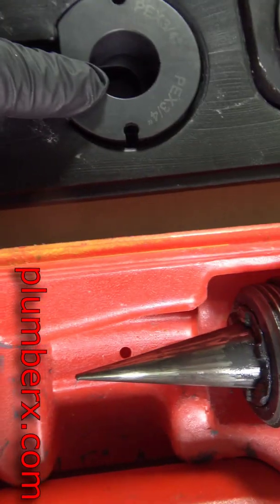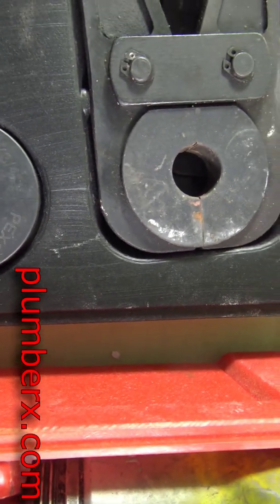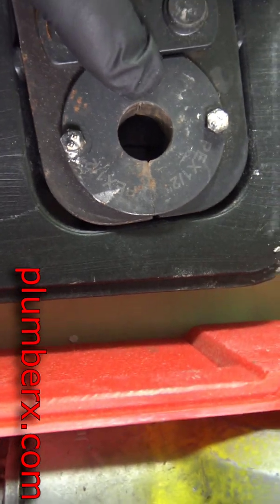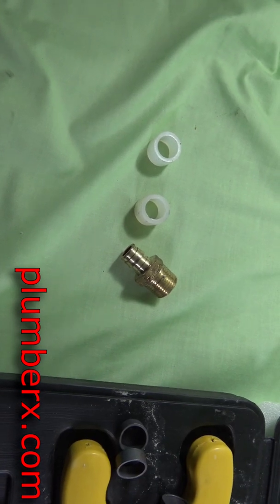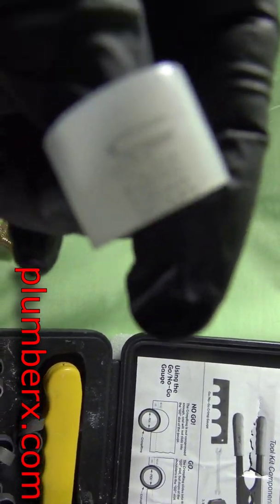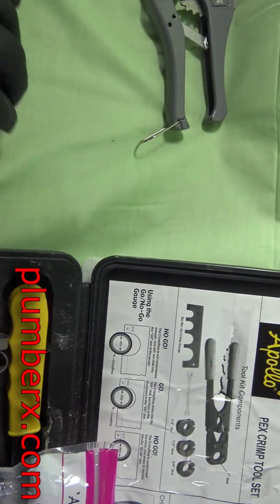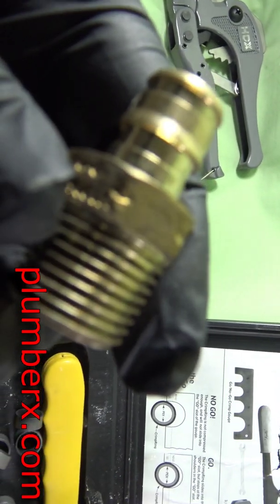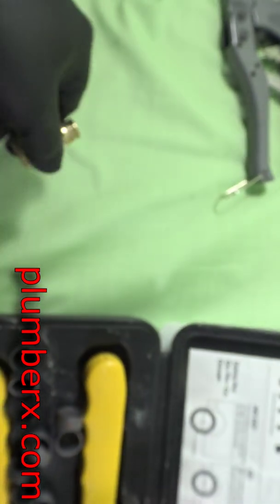PEX pipe vs. PEX pipe 3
Types of PEX tubing (A, B, C). Choosing the right type and brand for your project. What are the differences between common PEX brands? Is one brand better than the other? Which type of PEX should I use for my project? To answer these questions and help installers and homeowners to make an informed decision, we’ve decided to create a guide that is simple and yet offers details for further independent research. We think it would be fair to disclose to the reader from the start that we sell PEX-B pipe, but for the purposes of this article, we would try to refrain from promoting or discrediting any type of tubing unless it’s backed by independent research data. Classification of PEX by manufacturing process Regardless of brand, there are only (3) main manufacturing processes used to produce PEX tubing: Peroxide method (used to make PEX-A tubing) Silane method (for PEX-B tubing) Irradiation method (for PEX-C) Contrary to the popular belief, A, B, and C are not grades of PEX. These letters are used merely to identify the manufacturing process and have nothing to do with the quality or performance ratings of the end product except as explained further in the text. In fact, all of the above have to adhere to the same standard: Pressure and temperature ratings Minimum bending radius Pipe wall thickness and ID/OD dimensions (subject to manufacturing tolerances) * Note that these only apply to brands sold in the US and mentioned below. There are many little-known or no-brand products out there that may or may not meet these criteria. More on the dimensions, rating, and other technical specifications of PEX tubing can be found here. All types of PEX (A, B, C) have to comply with the same ASTM F876 and ASTM F877 standards and SDR9 dimensional standards before they can be used anywhere in the US. The pipe which conforms to these standards carries a properly readable imprint. A brief description of each manufacturing process and some of the leading brands are outlined below: PEX-A PEX-B PEX-C PEX-A tubing is produced using Peroxide (or, “Engel”) method, named after the inventor Tomas Engel. During the manufacturing process, free radicals are created when HDPE polymer is melted and cross-links between molecules occur at temperatures that exceed the decomposition temperature of the polymer. PEX-B is made using a "Silane" or "Moisture Cure" method of cross-linking, where links between the molecules of the HDPE polymer are formed after the extrusion process using a catalyst and by exposing PEX tubing to water (steam bath). This type of PEX is probably the most common and is manufactured by a large number of companies. PEX-C pipe is manufactured using the “Electronic Irradiation” method of cross-linking, also known as "Cold" cross-linking. Here, cross-linking of the molecules is done after the process of extrusion by exposing the pipe to an electron radiation beam. The radiation emitted allows us to break the existing links between molecules of the polymer and initiate the cross-linking process. Manufacturers: Uponor (formerly Wirsbo) Rehau Mr. PEX Manufacturers: Watts Viega Everhot Manufacturers: Nibco Roth Cash-Acme Comparing the end product Pros Cons PEX-A Highest flexibility (softness) among all PEX types. Kinks can be repaired with a heat gun. The highest degree of cross-linking. No coil memory. Highest price (100-160% higher than PEX-B)(1). Lower bursting pressure than PEX-B. Possible residual or leaching chemicals from the manufacturing process. Variation in wall thickness. PEX-B Highest chlorine and oxidative resistance(2) Highest bursting pressure. Lowest price vs. PEX-A and PEX-C(1). Lowest dimensional tolerances. Stiffer than PEX-A. Lower cross-linking ratio than PEX-A. Noticeable coil memory. Kinks can only be repaired by splicing (using coupling). PEX-C Softer than PEX-B. More environmentally friendly to manufacture. Little or no coil memory.
SHOW LESS
Mailing Address
Claude Taylor